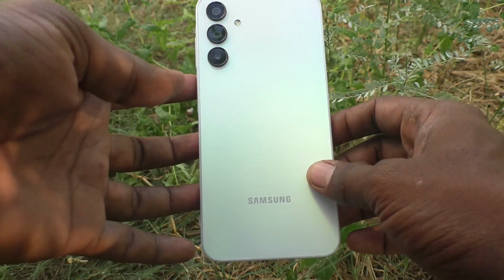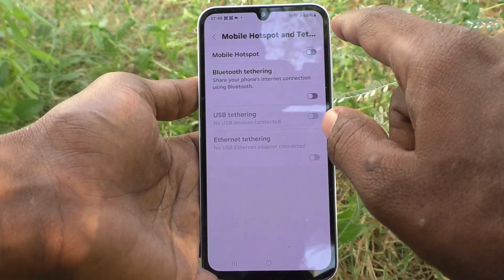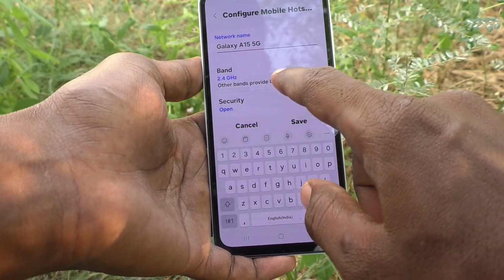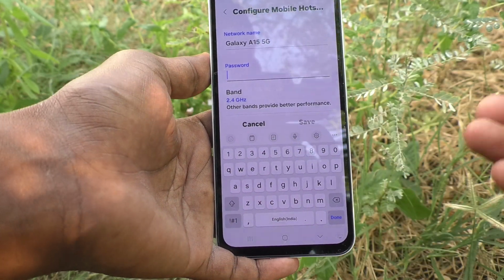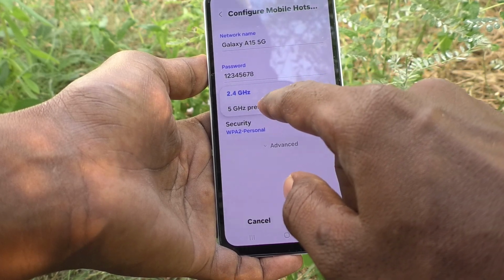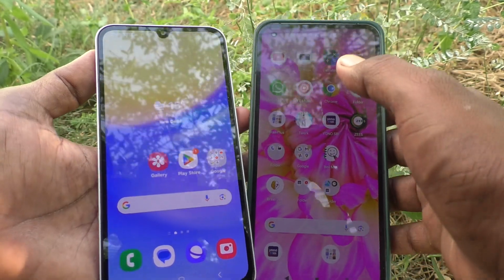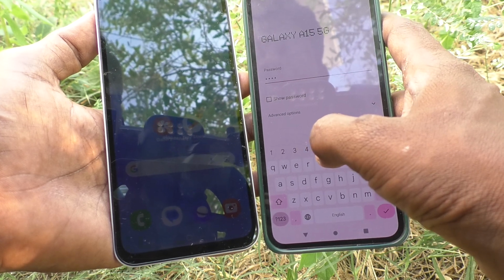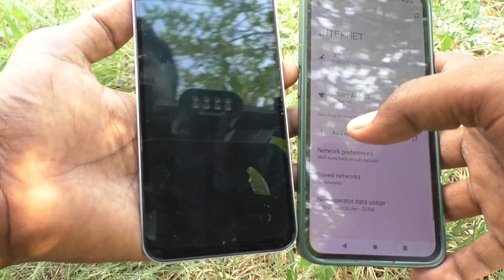How to set mobile hotspot in Samsung Galaxy A15 5G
Samsung Galaxy A15 5G mobile hotspot settings : Learn here how to set mobile hotspot in Samsung Galaxy A15 5G smartphone.